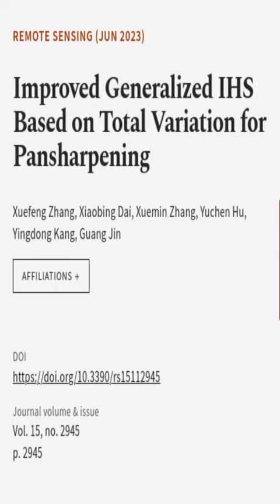Improved Generalized IHS Based on Total Variation for Pansharpening | RTCL.TV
### Keywords ###

### Article Attribution ###
Title: Improved Generalized IHS Based on Total Variation for Pansharpening
Authors: Xuefeng Zhang, Xiaobing Dai, Xuemin Zhang, Yuchen Hu, Yingdong Kang ,and Guang Jin

### Video Timestamps ###
0:00:00 - Summary
0:00:23 - Title
0:00:29 - End